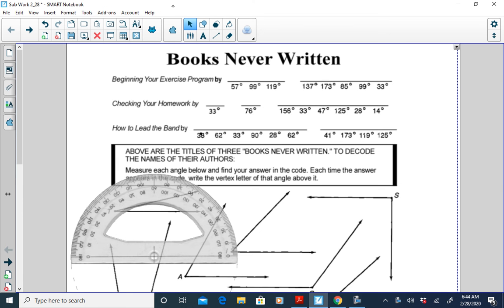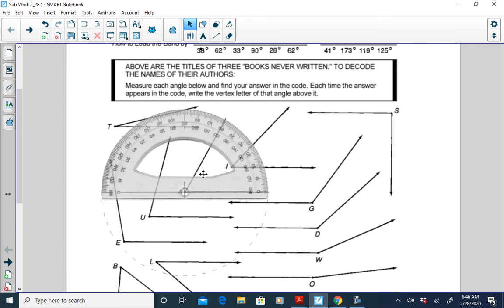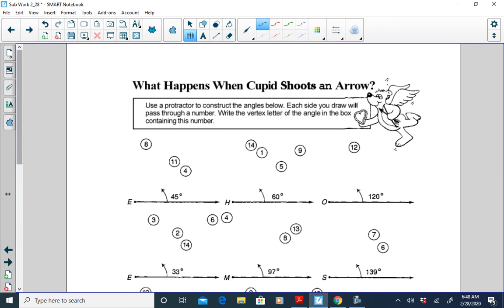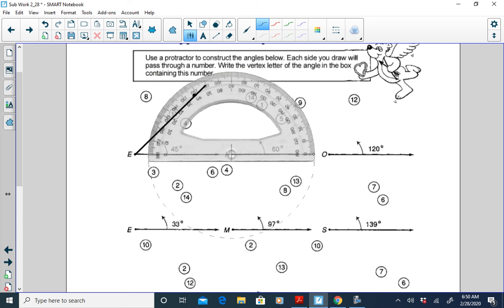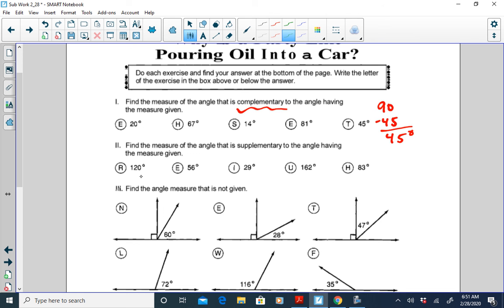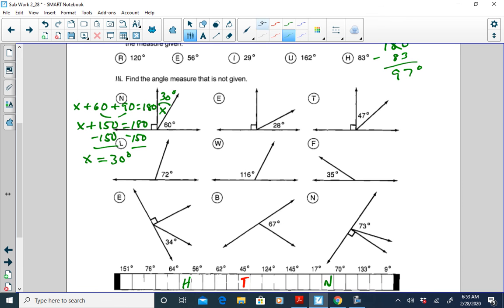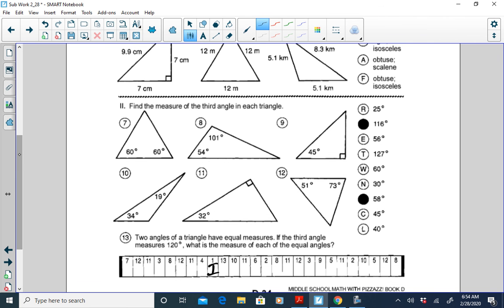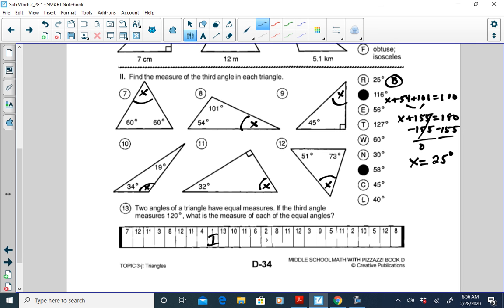Directions for Sub Work 2_28_20